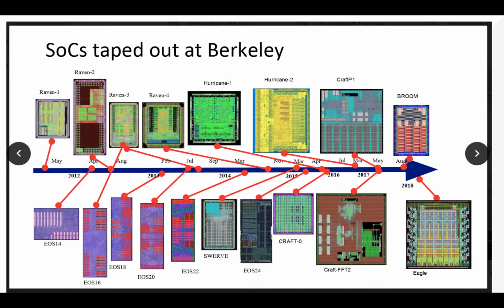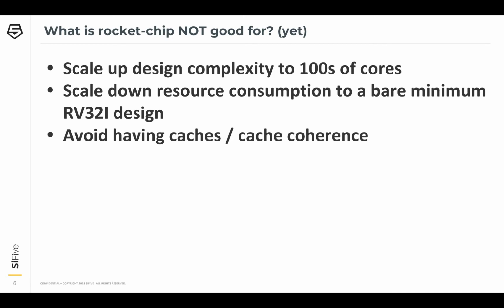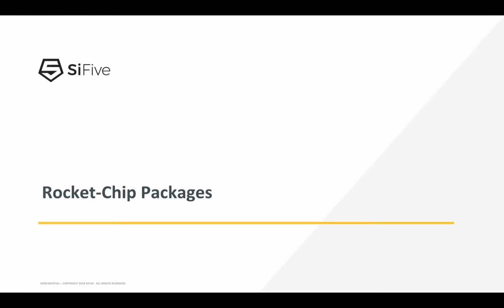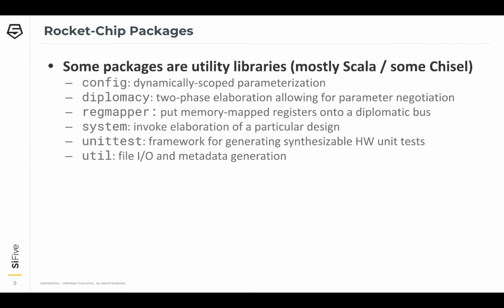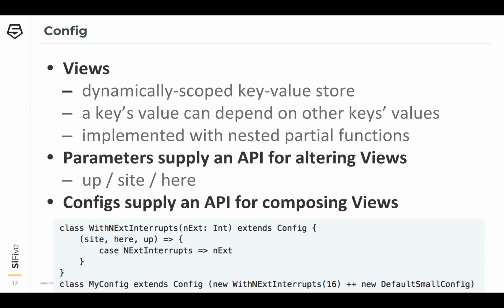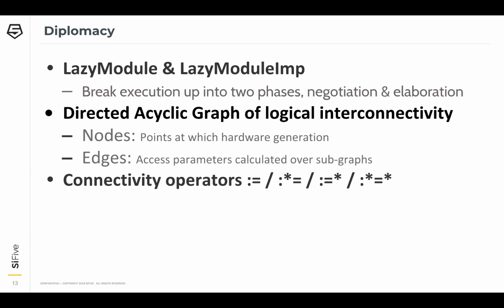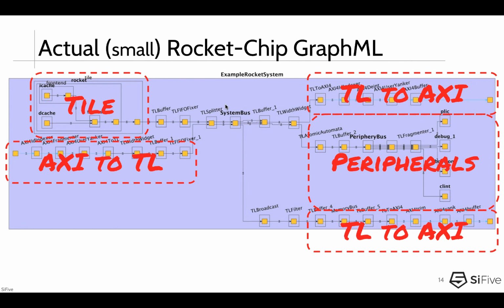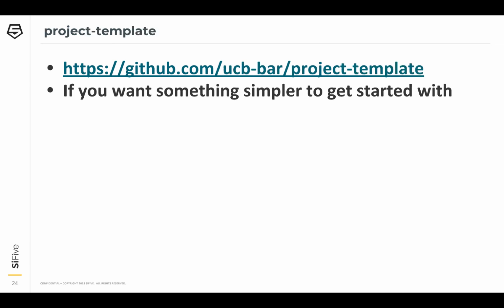Rocket Chip Intensive (Architecture Track) - Chisel Community Conference 2018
Henry Cook explains all the gory details of the Rocket Chip SoC Generator.